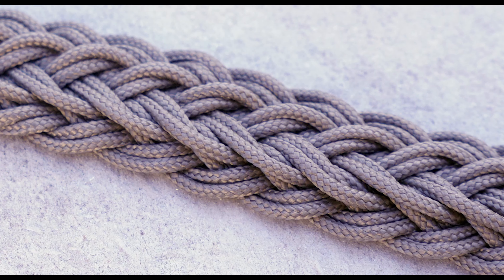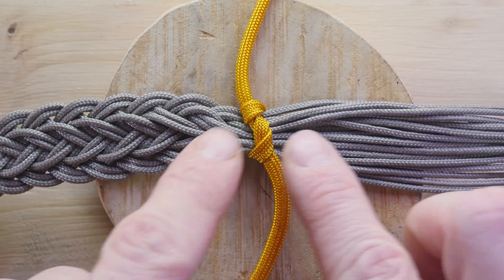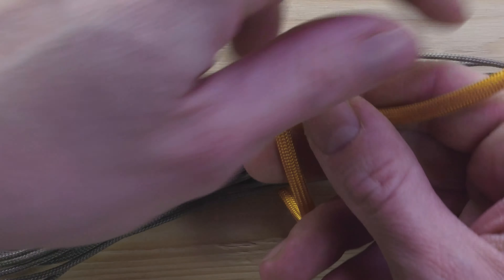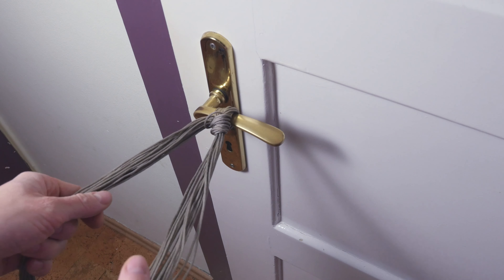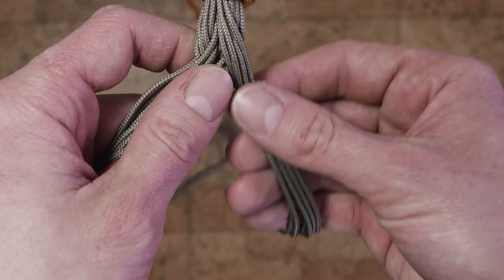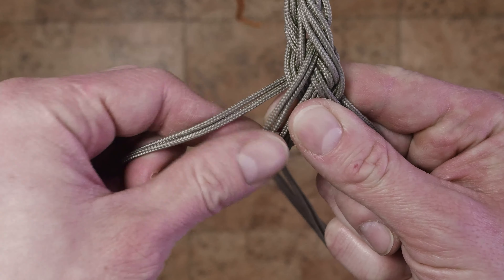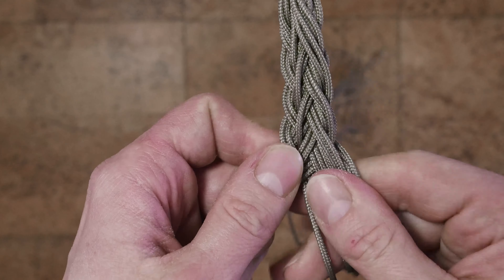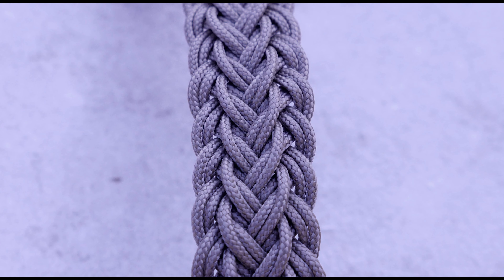17 strand French sennit- lanyards ahoy!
In this tutorial I cover the 17 strand French sennit as shown by BM2 Jack Cross (USN Ret) over at Frayed knot arts. This one is most often used to make a decorative lanyard. It is used to build the neck loop.

With type 1 paracord a rough estimate is that 2 feet of cordage produces 1.5 feet of the braid.

In the future we will use this technique to braid a nautical neck lanyard.